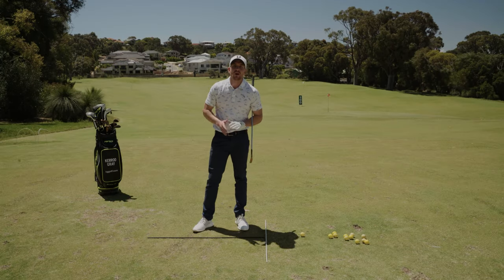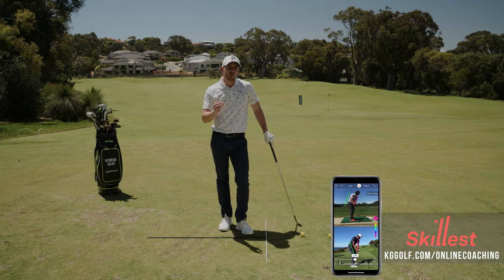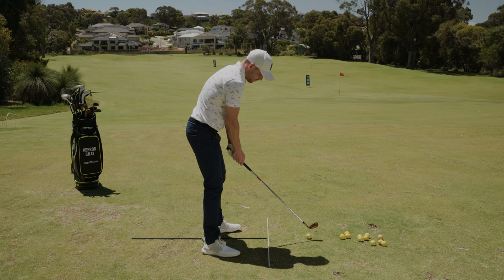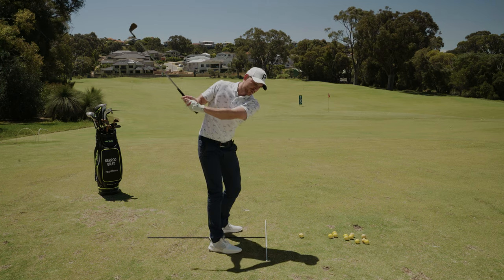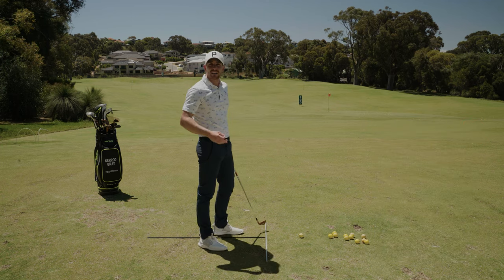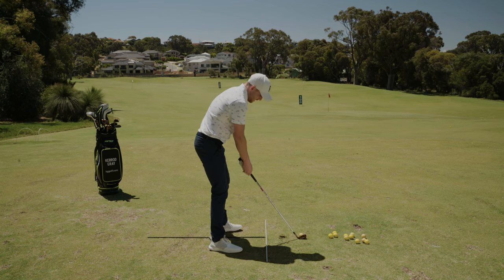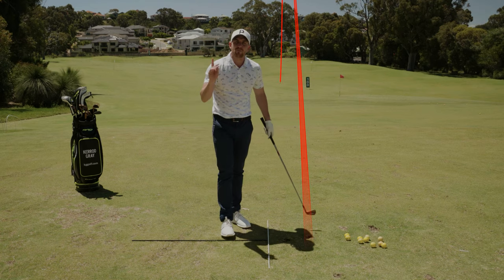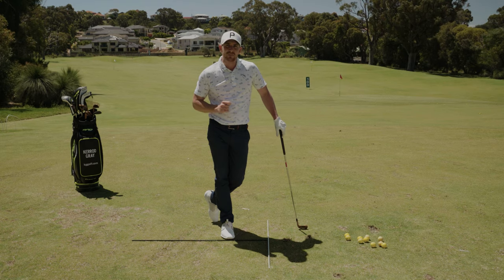How to Sync The Body and Arms in Golf Swing | Pro’s Vs Amateurs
In this video Kerrod Gray brings clarity on how to sync the body and arms for a more efficient, powerful golf swing.

0:00 Introduction
1:32 Big Causes
2:53 The Club, Hand, Chest Position
3:22 #1 Pro Tip
5:04 #2 Pro Tip
6:04 Head Position HOW I CAN HELP YOU: